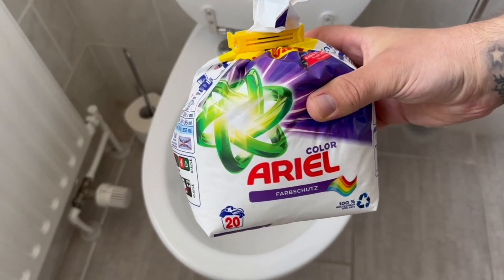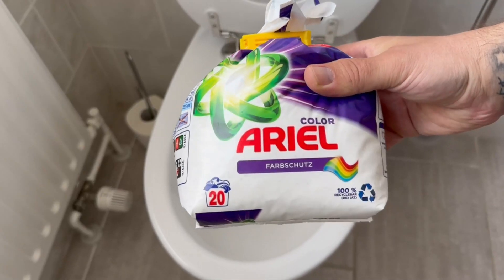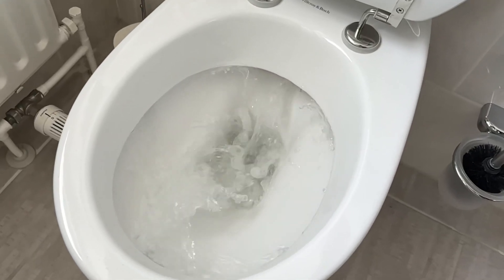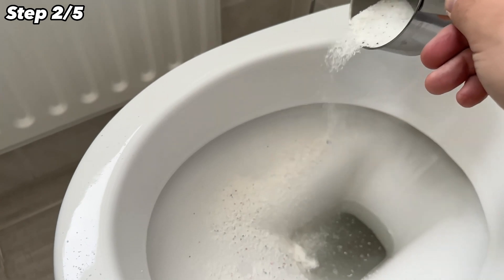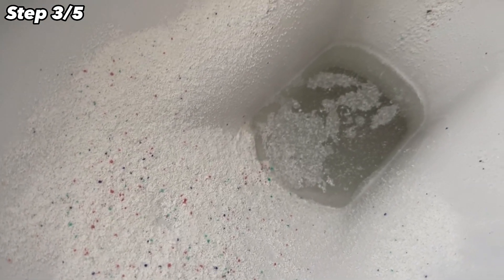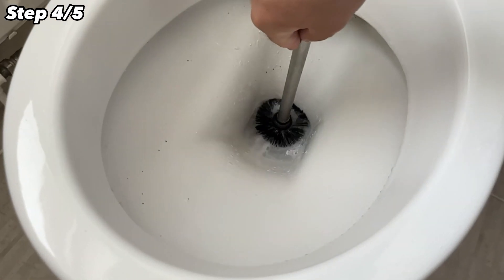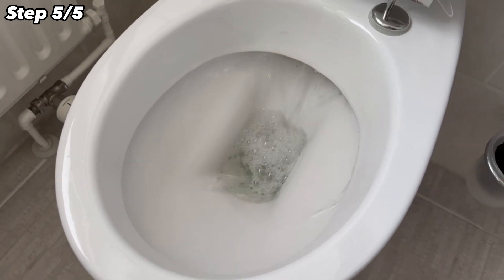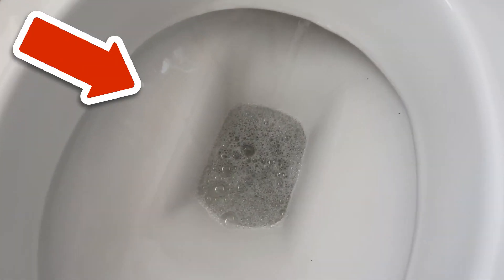Dump Washing Powder in your Toilet and WATCH WHAT HAPPENS💥(Amazing)🤯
Have you ever dumped washing powder into your toilet? Here I show you why you should definitely do that!

Washing powder has probably really everyone in the house. After all, you have to wash your clothes somehow. But have you ever thought of dumping washing powder into your toilet? In this video I show you what advantages this has.

Because of the ingredients contained in the washing powder, you can also use them perfectly in your toilet and for this you should proceed as follows.
First, flush so that the whole toilet bowl is moistened.

Then tip 1-2 tablespoons of washing powder into your toilet and spread it everywhere. Then let it soak in for a while before wiping through your toilet with the toilet brush.

Then flush again and your toilet is clean again, thanks to washing powder. So if you've never tried it before, be sure to give it a try!